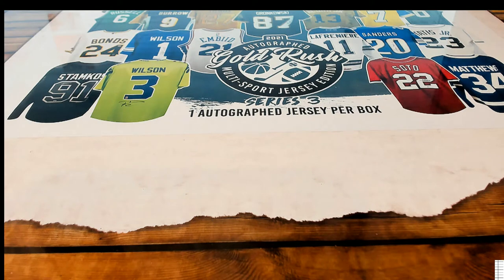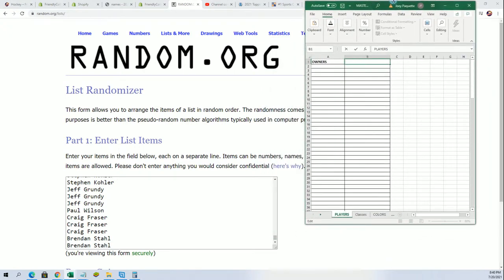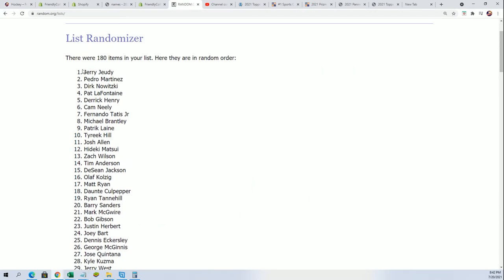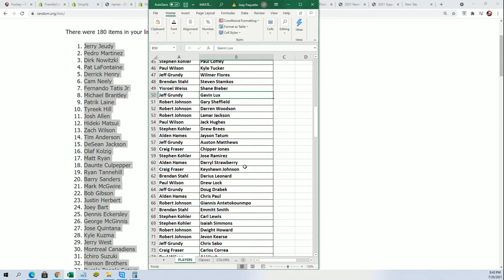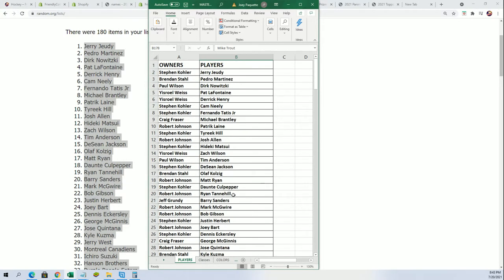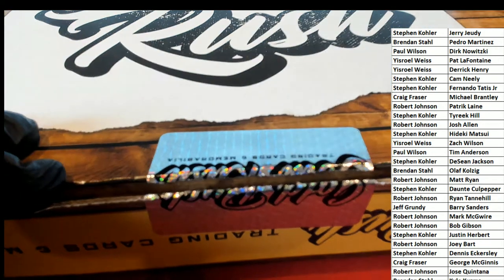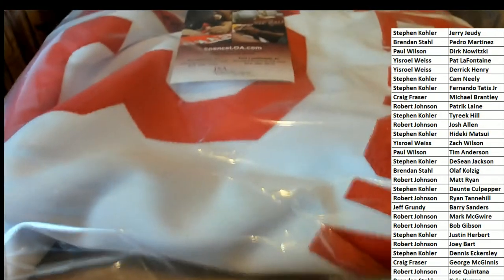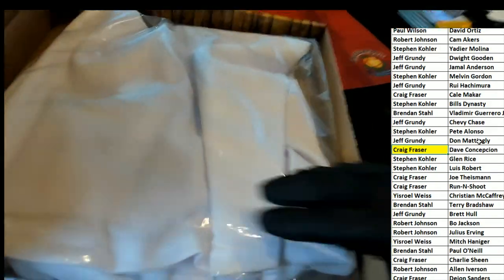2021 Gold Rush Autographed Multi Sport Jersey Edition Series 3 ID GRS3MULTIJER112